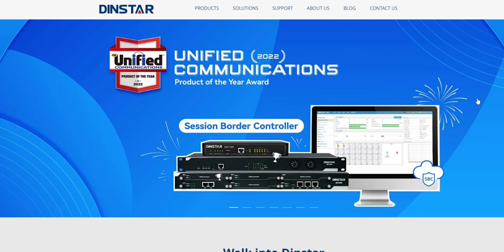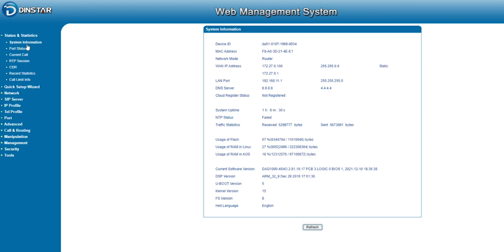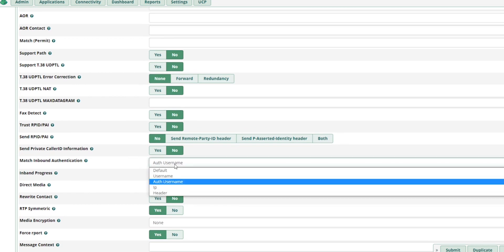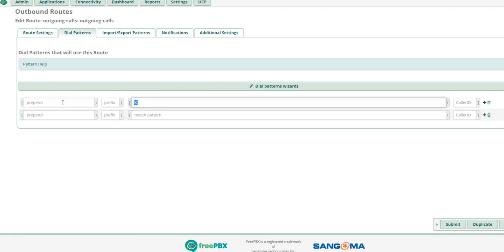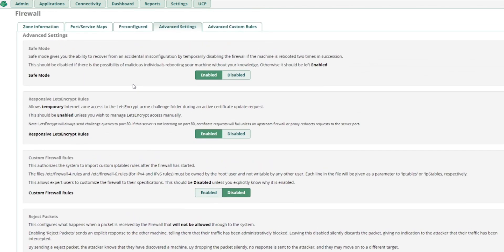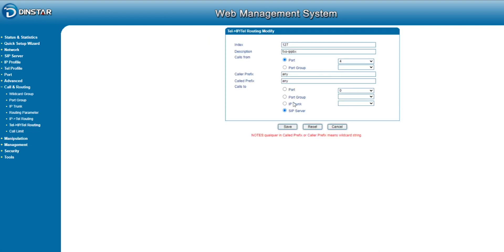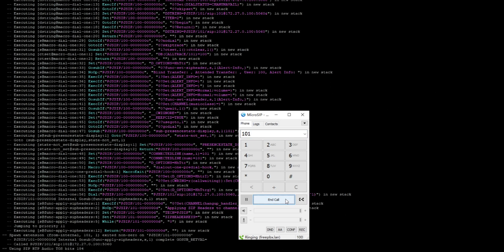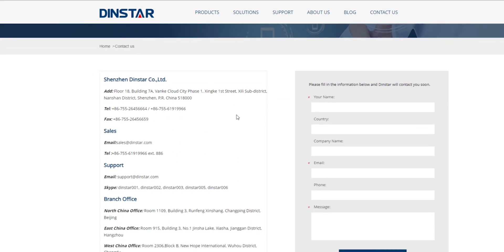Part 4 How to configure Analog Gateway with FreePBX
Intermediate Training Course for DINSTAR DAG Series Analog VoIP Gateway